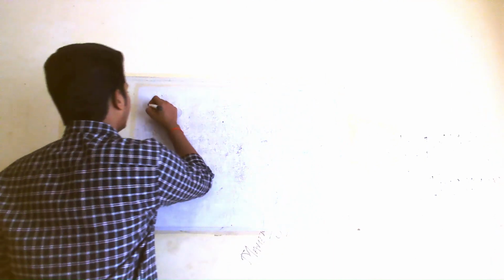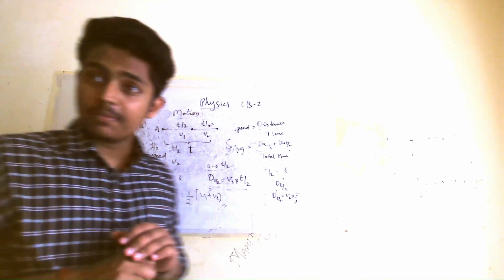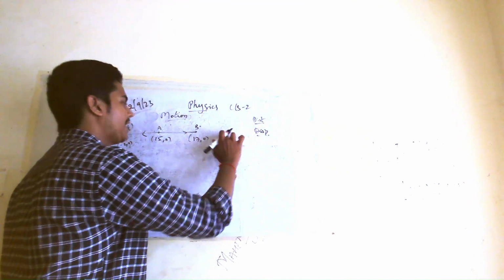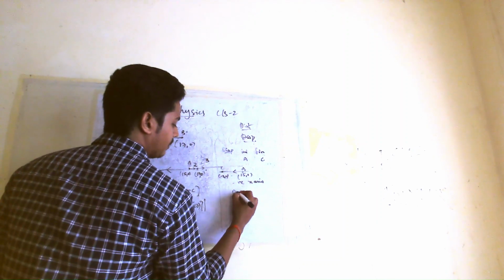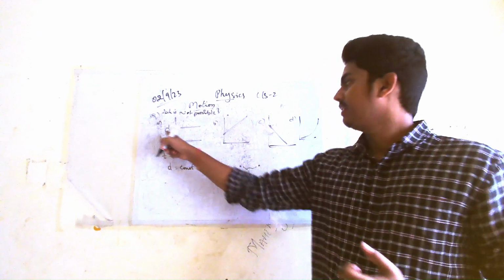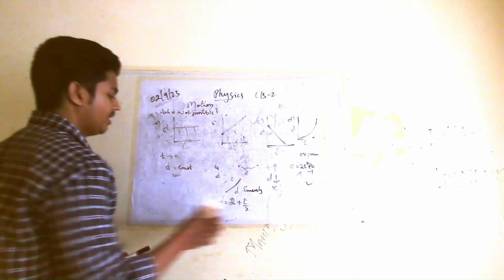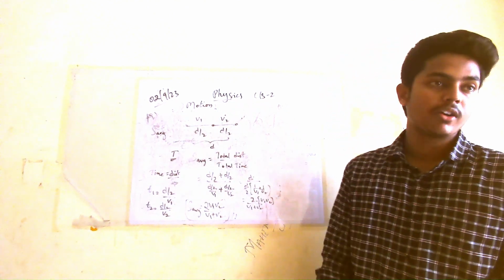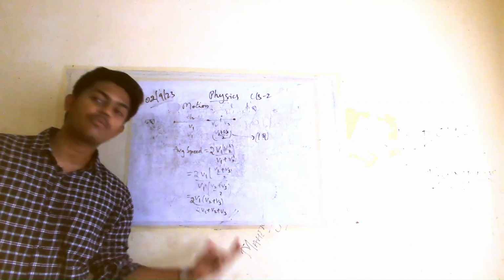PHYSICS Lecture - 1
Physics Motion problems and solutions